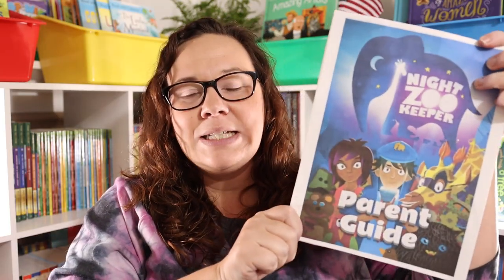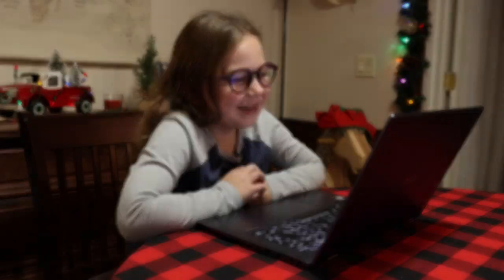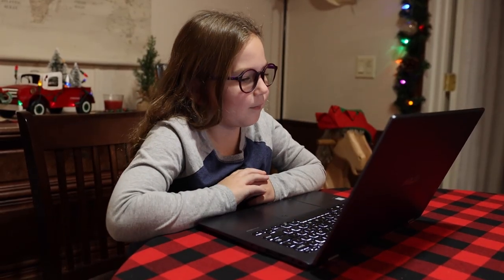Look Inside: Night Zookeeper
For many kids, writing can be a big challenge. Emily is one of those kids! If that’s your child too, you might want to check out Night Zookeeper. It’s an award winning interactive game platform that teaches kids creative writing skills while they play. Yes, it’s as cool as it sounds! Want to learn more about Night Zookeeper and our experience with the program? Watch this video!

Ring Light - Neewer
Softbox Lights - Neewer